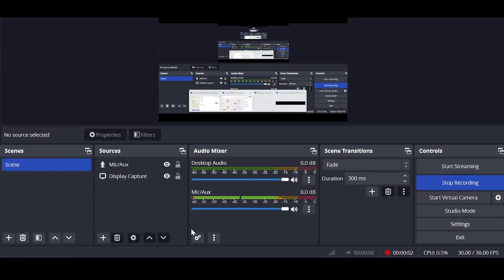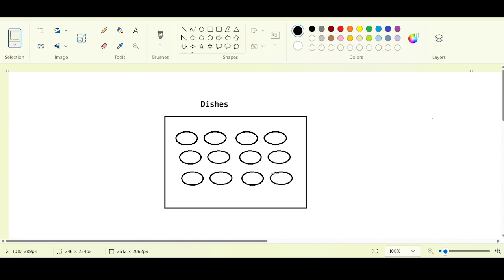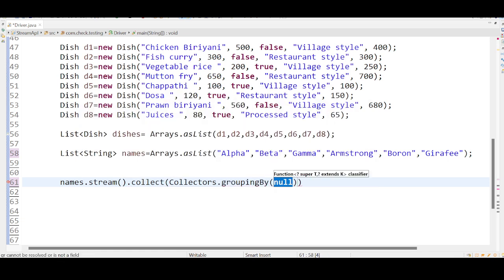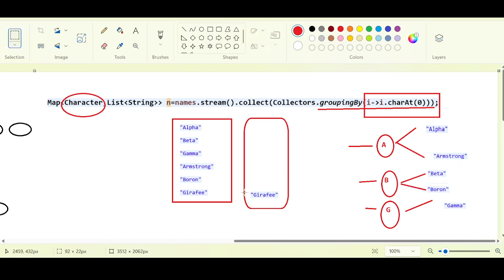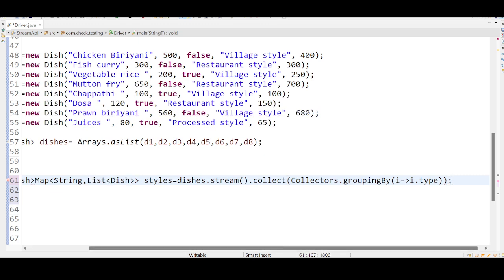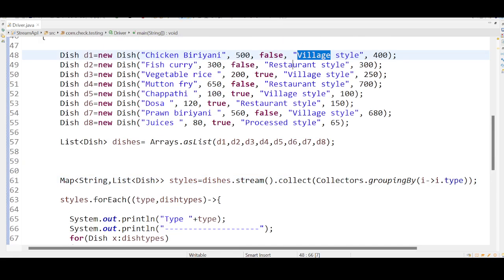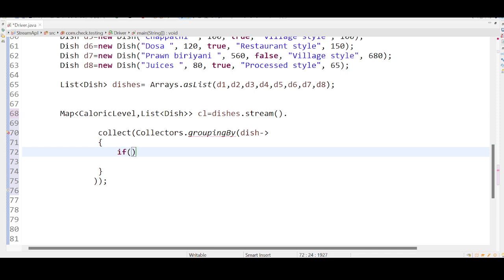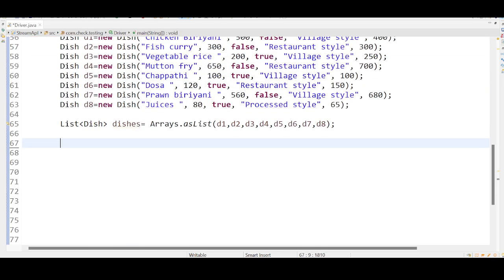Java 8 features - class 33 - Collectors class -groupingBy() method and single level grouping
Grouping Operation:-
groupingBy() method:
In Java 8, the concept of "grouping by" is often associated with the Collectors.groupingBy method, which is part of the java.util.stream package. This functionality allows you to group elements of a collection based on a specific criterion.

Basic Usage:
Stream Creation: Start with a collection, like a List or a Set, and convert it into a stream.
Grouping: Use the Collectors.groupingBy() method to specify the criterion for grouping.
Result: The result is a Map where the keys are the values returned by the grouping function, and the values are lists of items that match each key.